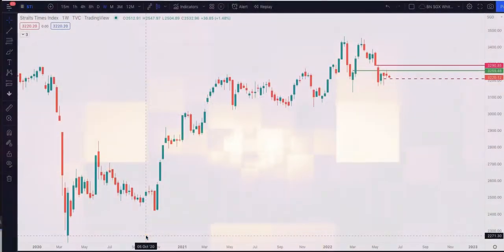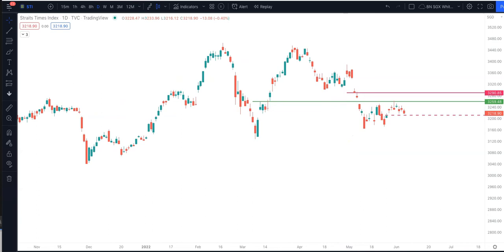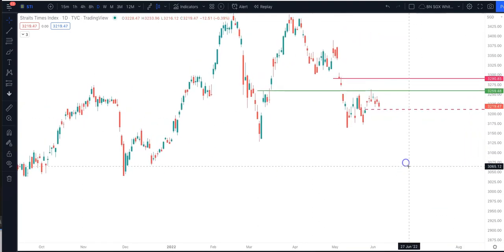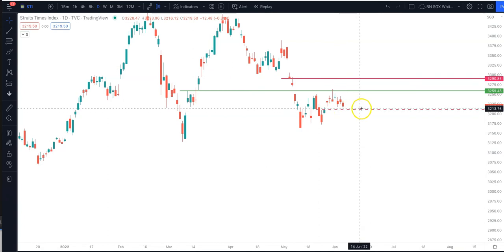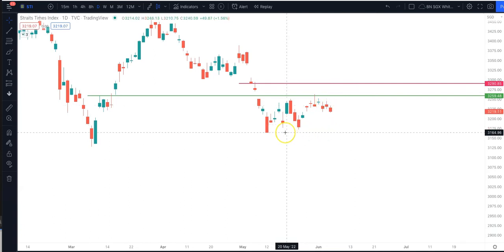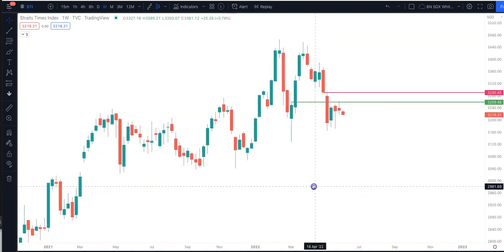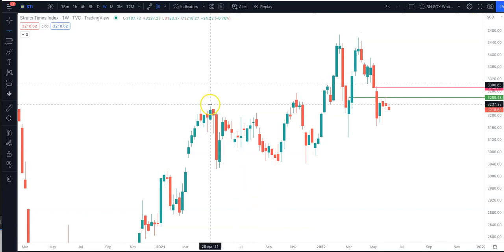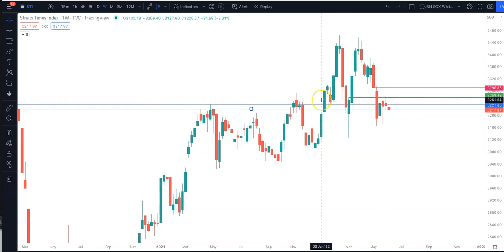Singapore STI Analysis| 6 June 2022| Trapped in a range but short term is downtrend